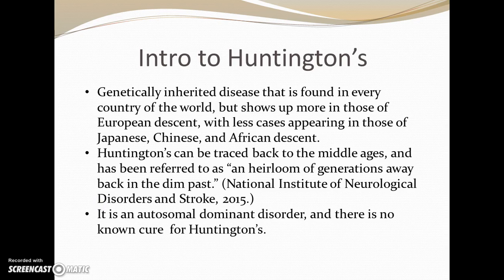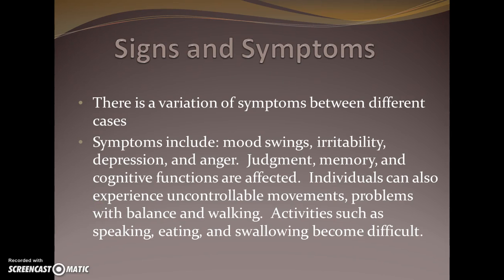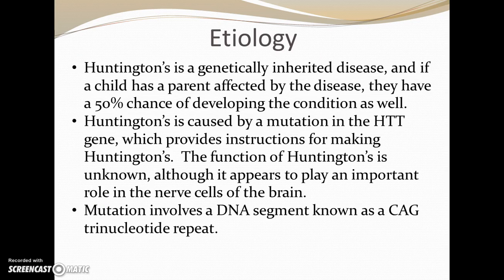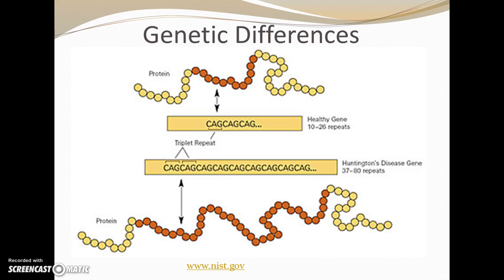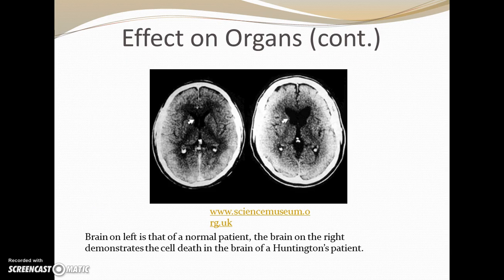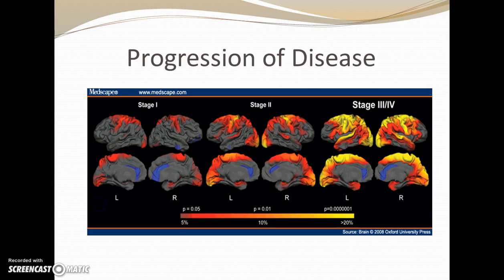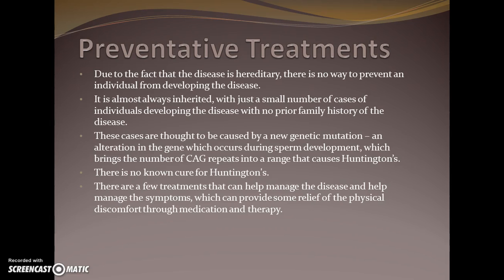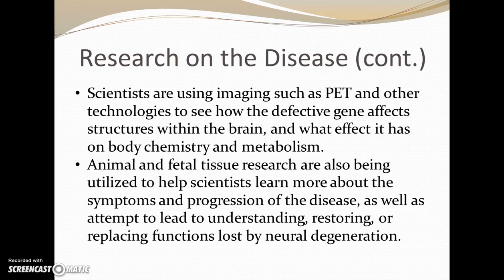Sarah Morgan - Huntington's Disease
Huntington's Presentation